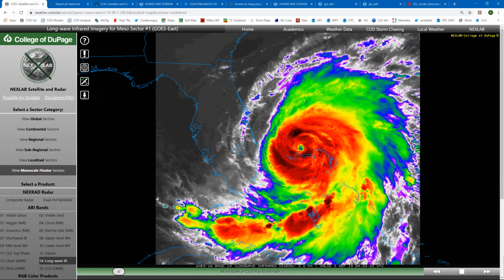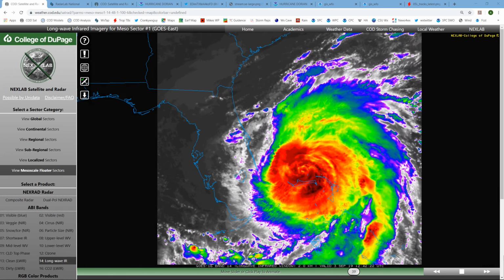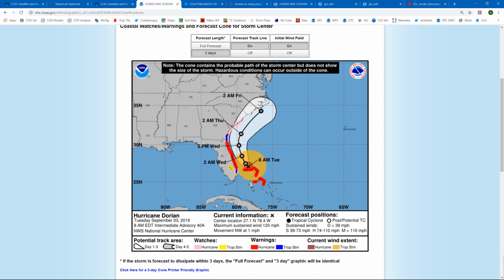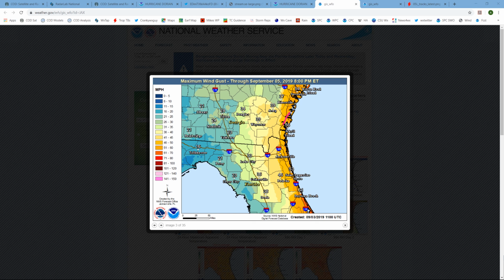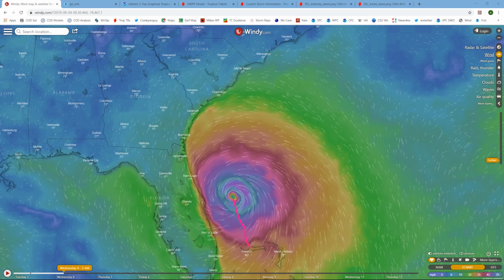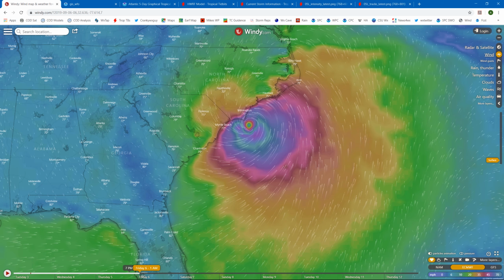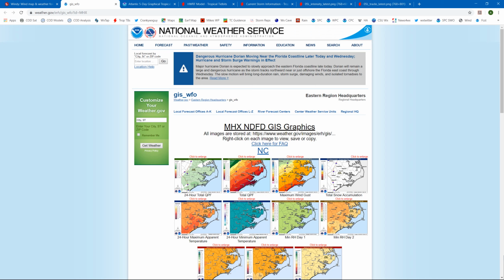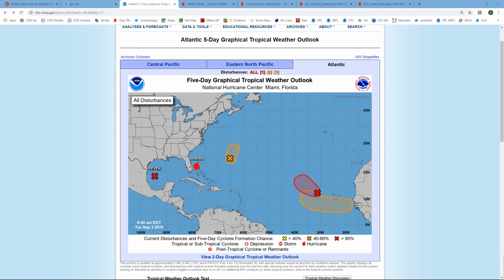Hurricane Dorian Morning Update September 3rd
Bottom Line: Dorian is still a powerful Category 3 Hurricane that continues to lash the Bahamas with devastation. The nearly stationary system is still expected to get moving at some point later today, and will work up the coast of Florida tonight and Wednesday. We no longer expect Dorian to get too close to Florida, but significant Tropical Storm conditions will still occur in the coastal counties. I've personally lowered expectations to below what we saw with Hurricanes Matthew and Irma. From there, Dorian will try to parallel the coast and affect Coastal Georgia, South Carolina, and North Carolina. Georgia will mostly deal with storm surge, South Carolina is likely to receive tropical storm conditions with elevated surge. North Carolina might get it the worst, with high end tropical storm effects, and possibly hurricane conditions, if Dorian makes a quick landfall, somewhere around Moorehead City to the Outer banks.

The thoughts in this video are mine alone, always refer to the National Hurricane Center and local officials before making decisions.

I'm a former Weather Marine that is studying Meteorology. I'd best be considered a hobbyist with experience in the field. These videos are strictly educational and informational, and should only be used as supplementary information from official outlets